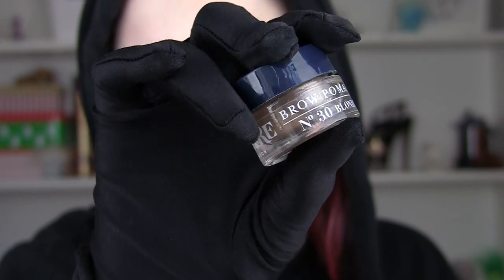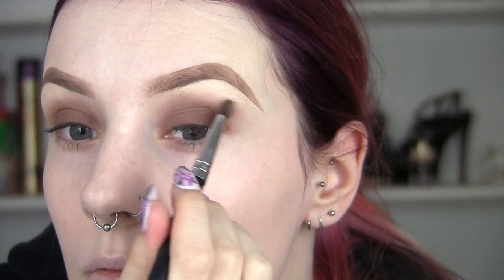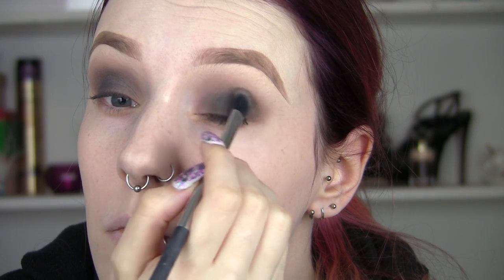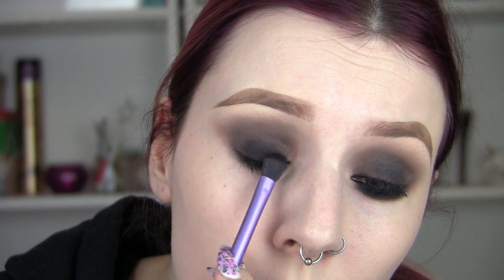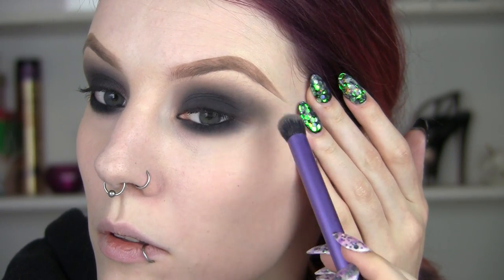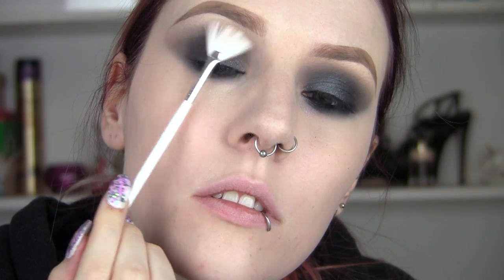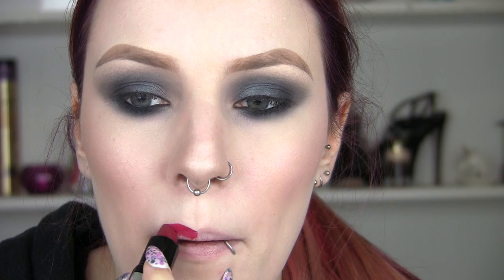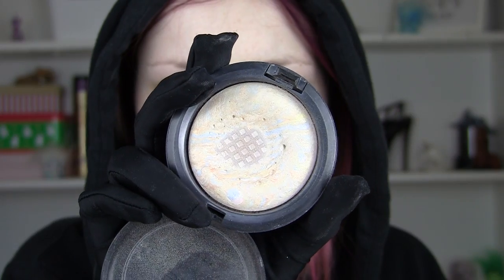Mona Vanderwaal "-A" Pretty Little Liars Makeup Tutorial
Welcome back LiArs!!
Today’s look is inspired by the gorgeous Mona Vanderwaal from Pretty Little Liars.
What did you think of the series finale?

Products Used:
Ps… Primark Foundation
Eylure Brow Pomade - Blonde
Rimmel Lasting Finish Concealer
MAC Paint Pot - Quite Natural
Physicians Formula Matte Eyeshadow Quad - Classic Nudes
NYX Nude Matte Shadow - Craving, Stripped
MAC Fluid Line - Black Track
Avon Gel Liner Pencil
Urban Decay Black Palette - Black Dog
Collection Lasting Perfection Concealer
MAC Mineralised Skinfinish Natural - Light
Anastasia Beverly Hills Moon Child Glow Kit
Freedom Pro Strobe Palette
Tarte Amazonian Blush - Entertain
MAC Mineralised Skin Finish - Lightscapade
Barry M Lipstick - 420
PUR Lip Lure Hydrating Lip Lacquer - Mystic
Eyeko Lash Curler
Clinique High Impact Waterproof Mascara
Clinique Bottom Lash Mascara
Barry M Setting Spray